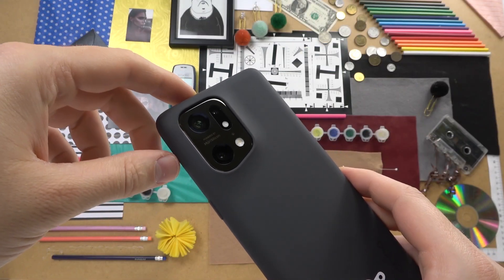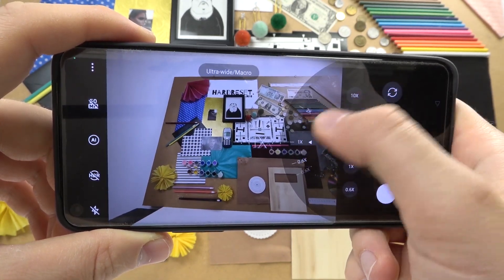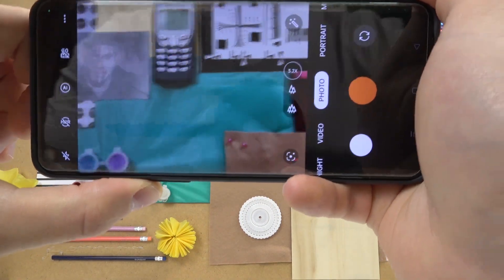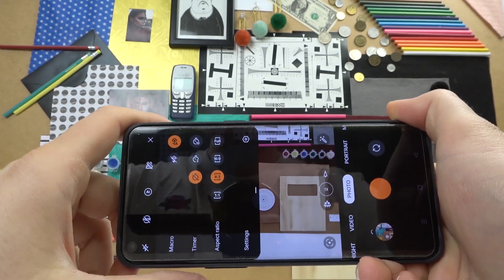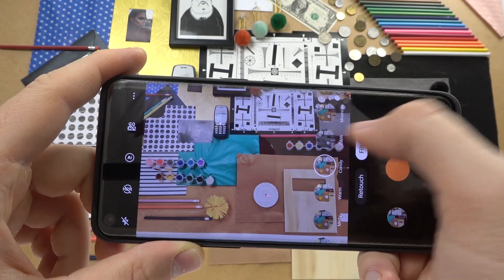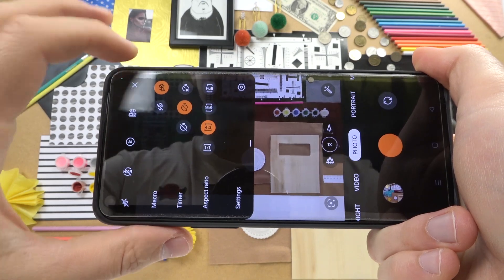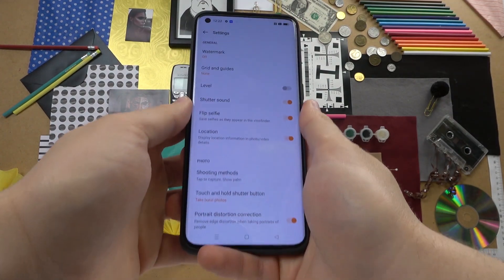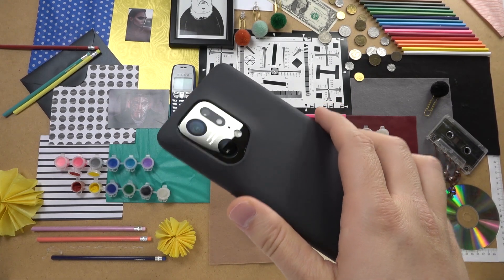OPPO Find X5 Pro Camera Tricks - The Best Camera Features in OPPO Find X5 Pro Phone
In this video tutorial, we will present you some camera tips in the OPPO Find X5 Pro. Certainly, these tips will be interesting and useful. Write in the comment if any of them were unknown to you.

Does the OPPO Find X5 Pro take nice pictures? What modes does the camera have in the OPPO Find X5 Pro? Does OPPO Find X5 Pro have hidden functions? How to change the brightness of a photo on OPPO Find X5 Pro?